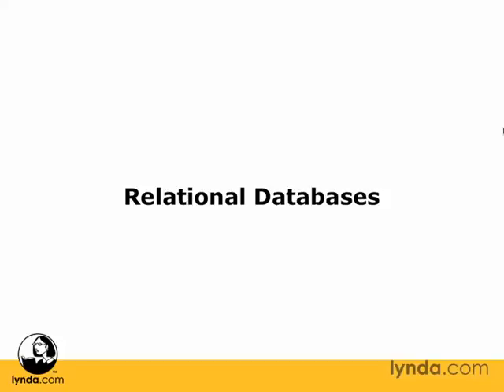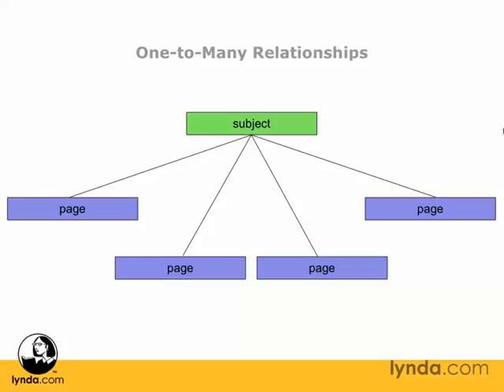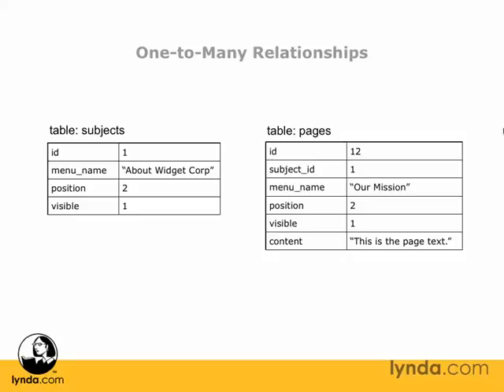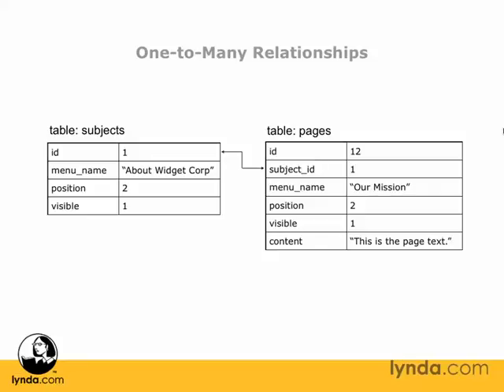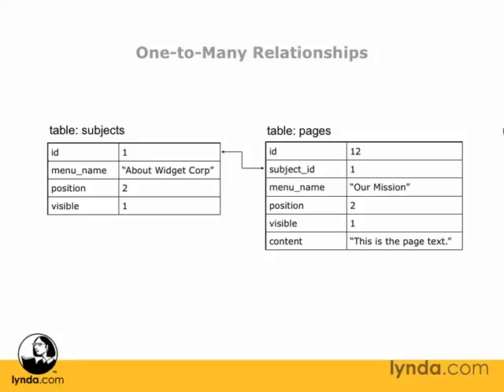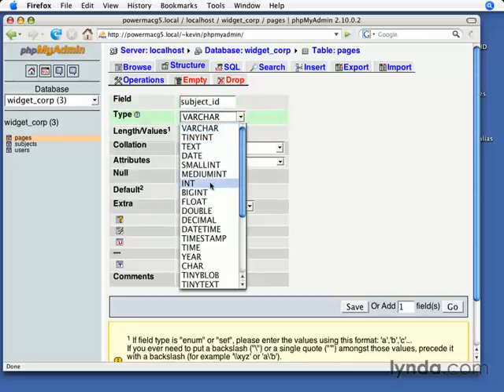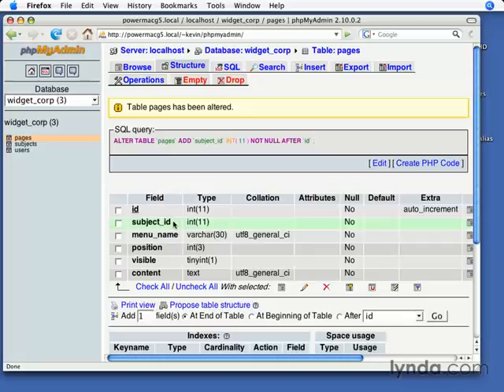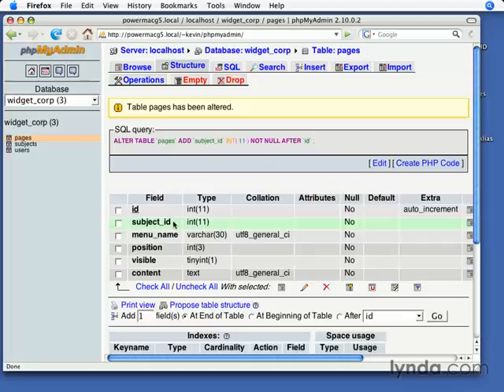PHP with MySQL Essential Training123